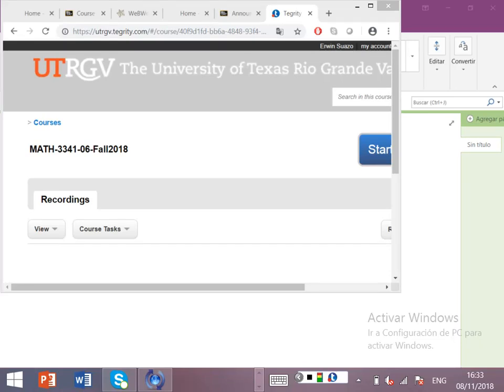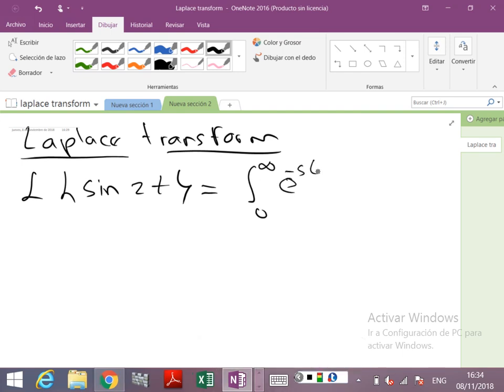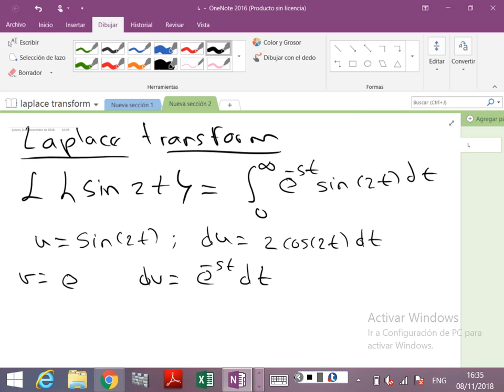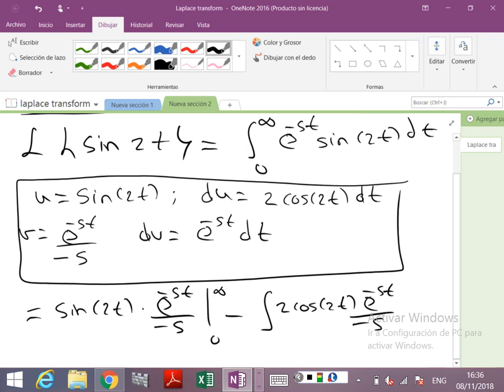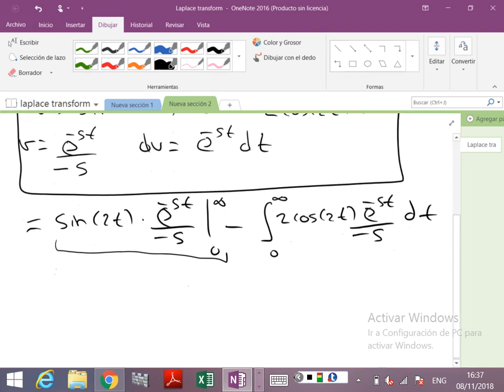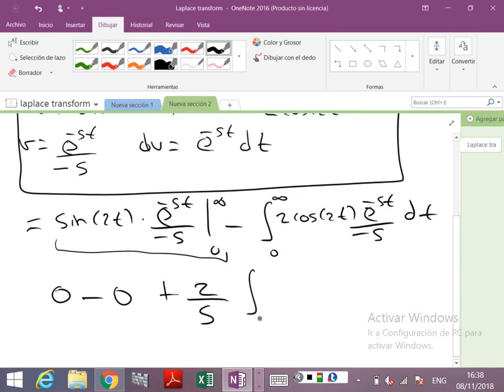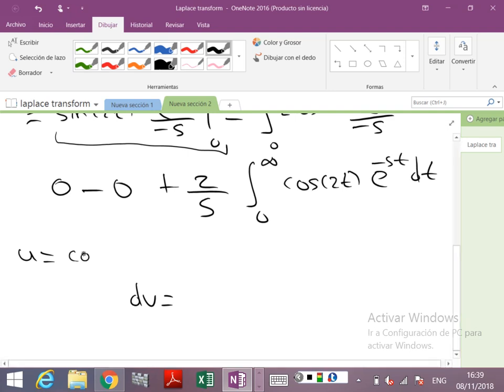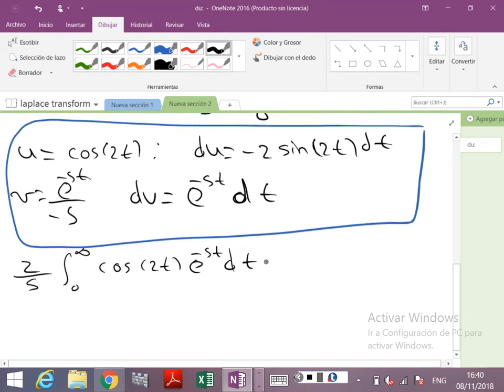Differential Equations: Week 7 Laplace Transform of sin default